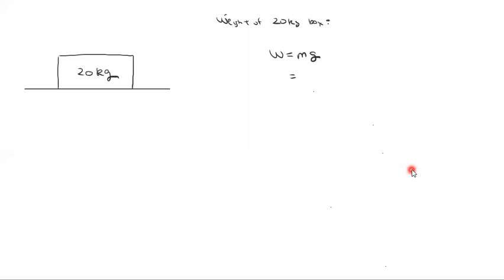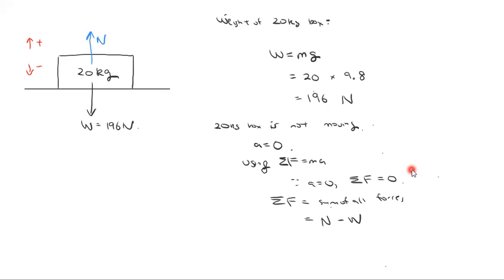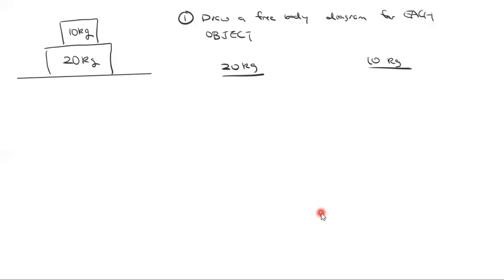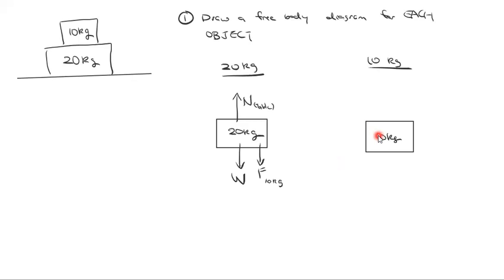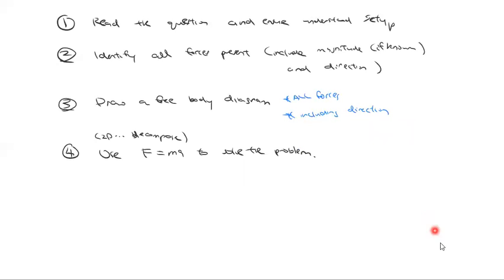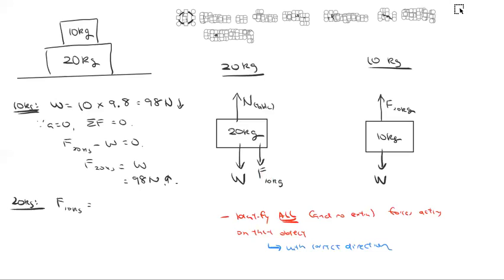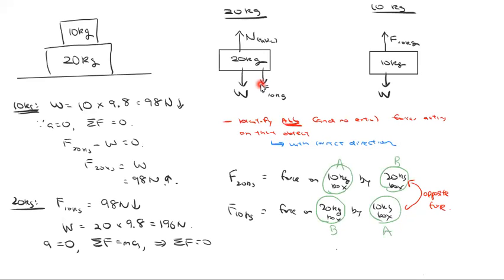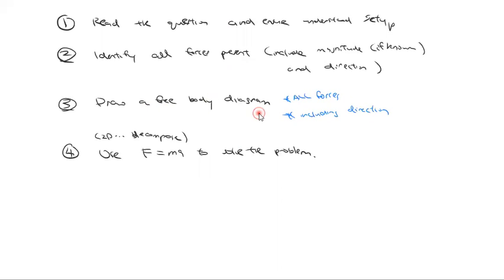How to approach a Dynamics (Forces) Problem - How to Analyse a Question and Break it Down